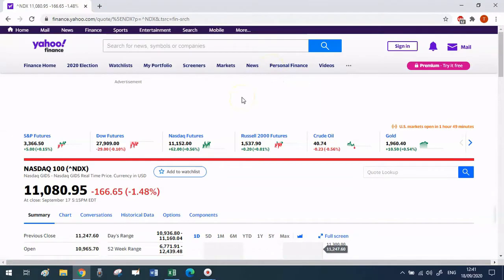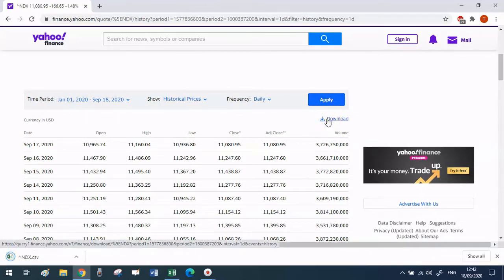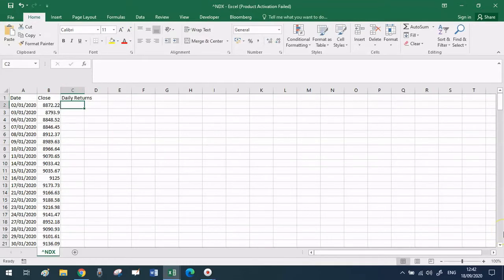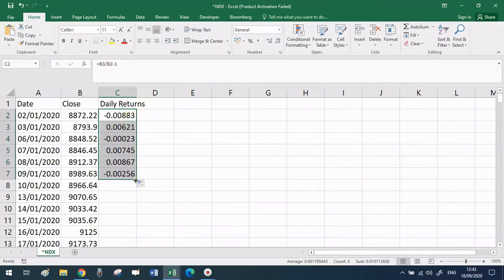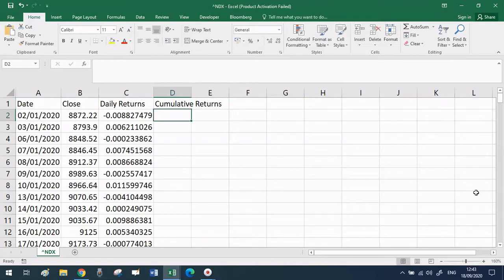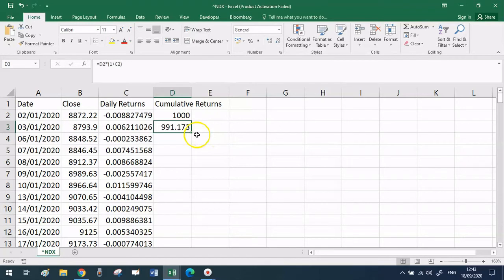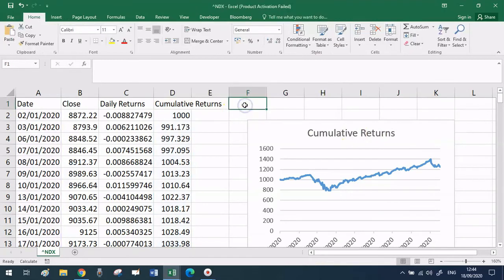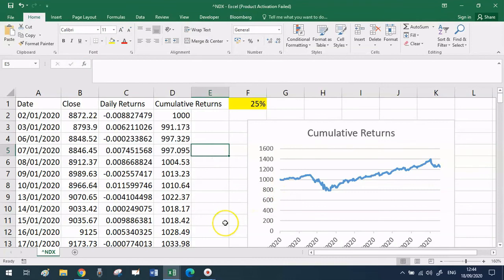Calculate Cumulative Returns in Excel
How to Calculate Cumulative Returns in Excel?

Using The NASDAQ as an example, this video tutorial shows how to calculate daily returns in Excel and how to calculate cumulative returns over a period of time of 9 months. The series of Cumulative returns is then plot in an Excel graph showing the evolution of a 1000 dollar investment